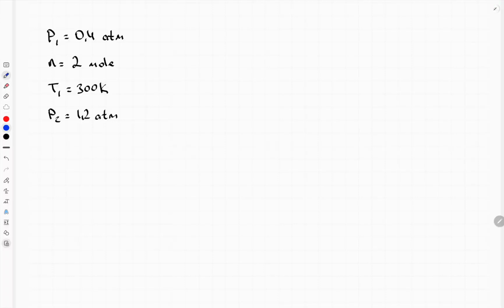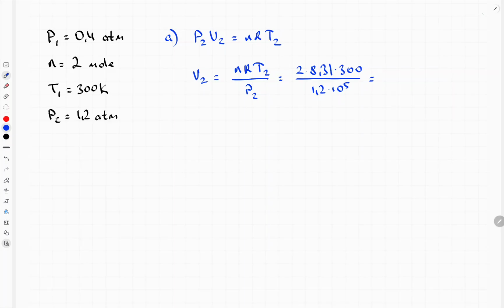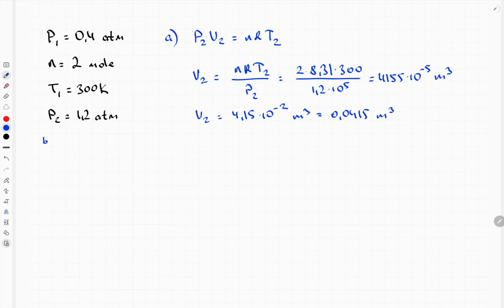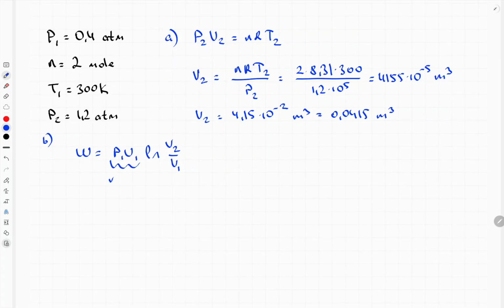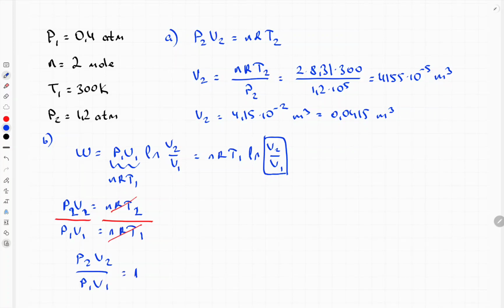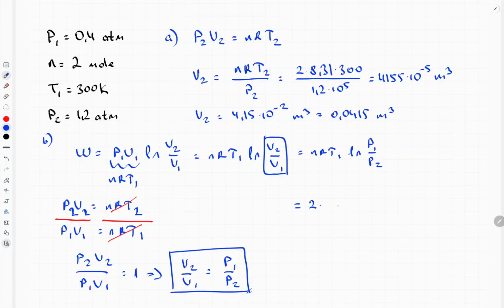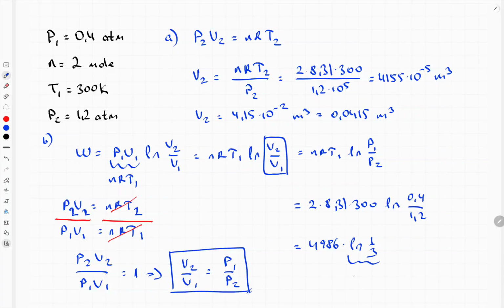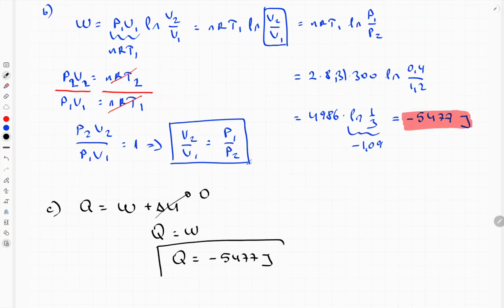Serway. Ninth Edition. Chapter-20. Problem-35